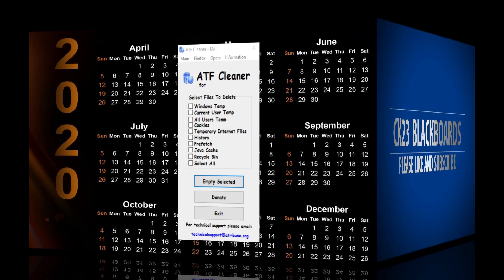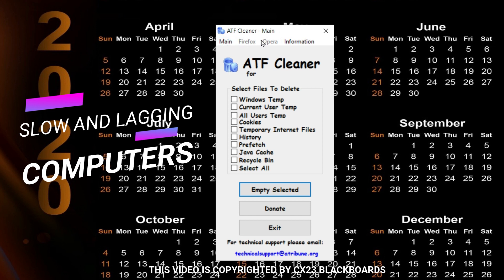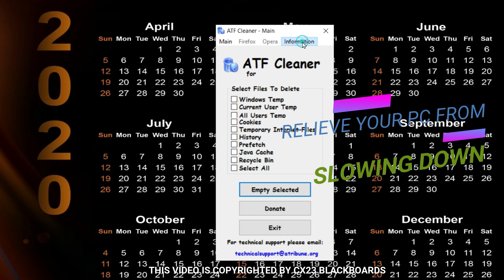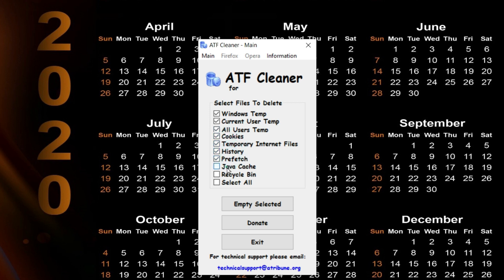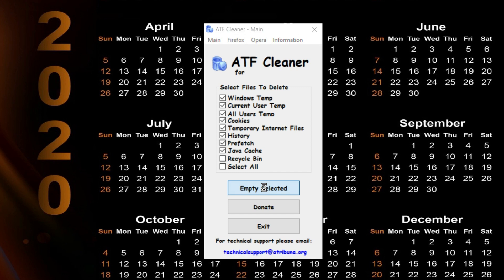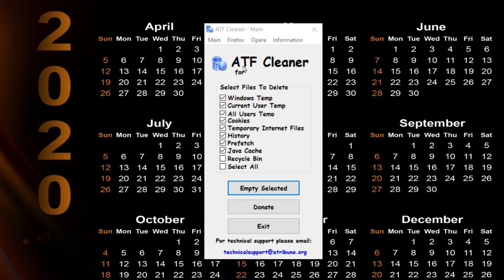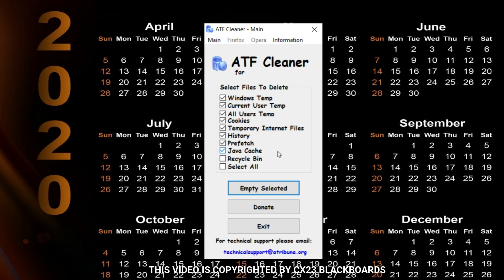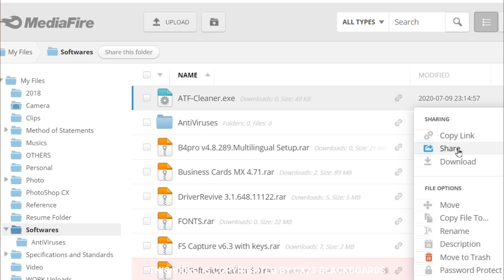HOW TO SOLVE AND FIX LAG AND SLOW PC - ATF CLEANER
Speed up your PC by unloading and removing unwanted temporary files, prefetch, etc.